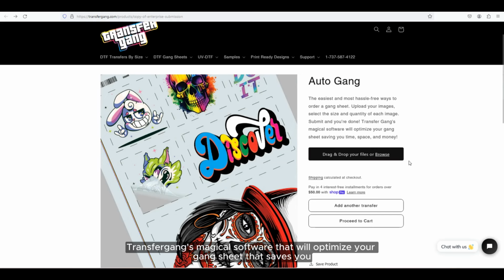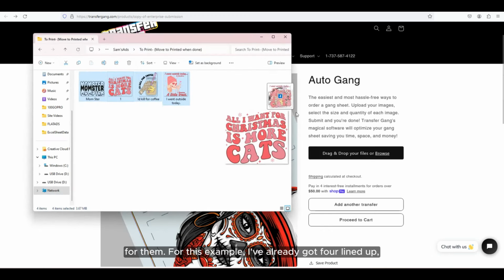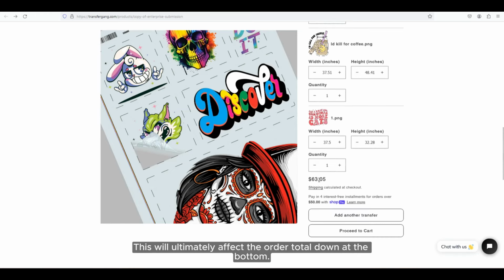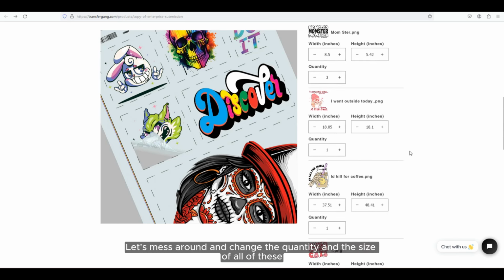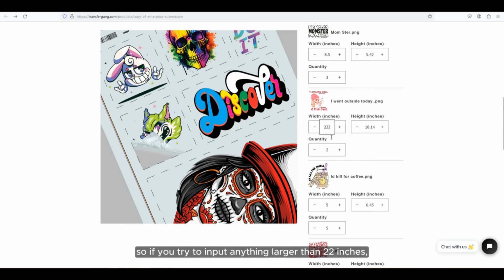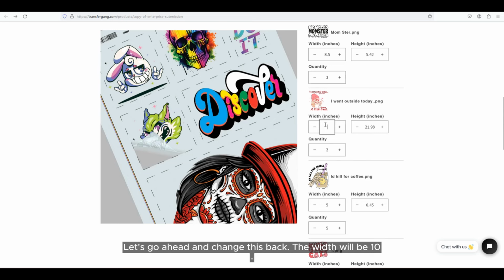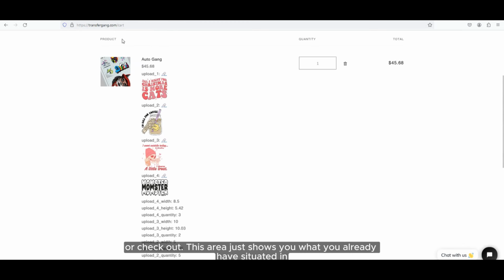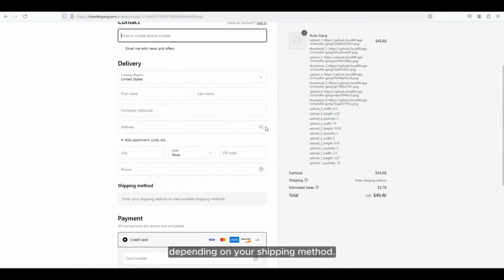DTF Transfer- Gang Sheet Auto-Builder- 'Auto-Gang'- Tutorial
In this video, I provide a quick update and tutorial for a new feature on our website. I explain how to use the 'Auto-Gang' feature to upload multiple custom designs at once into a gang sheet. I also cover options for adjusting the sizing and quantity on this auto-gangsheet builder.

Watch this video to learn how to use the new feature and complete your order.